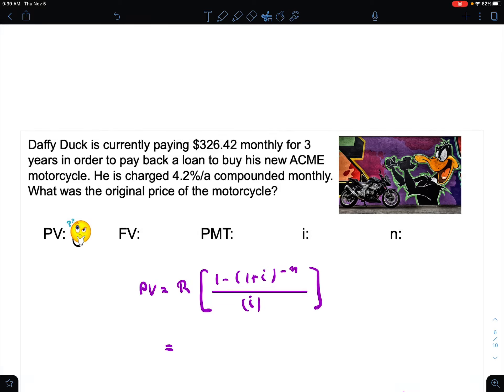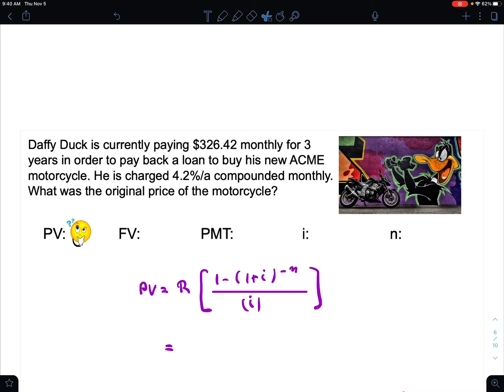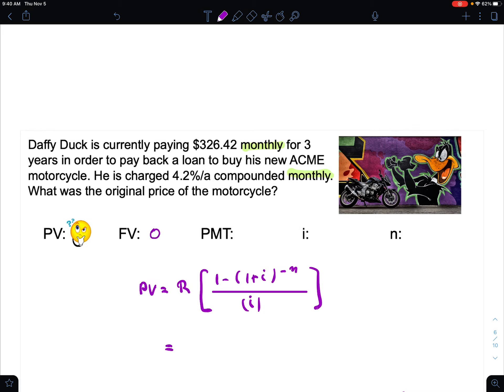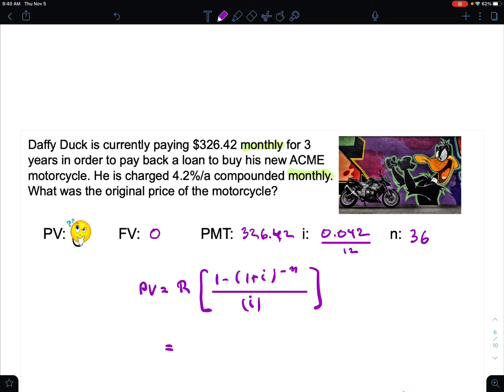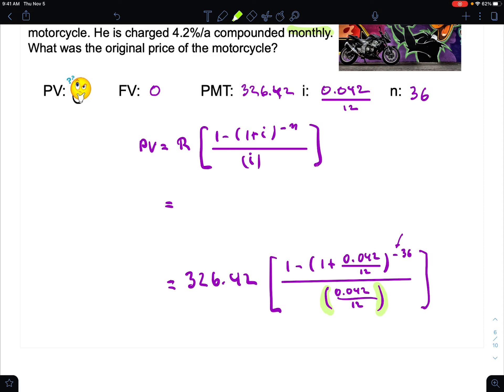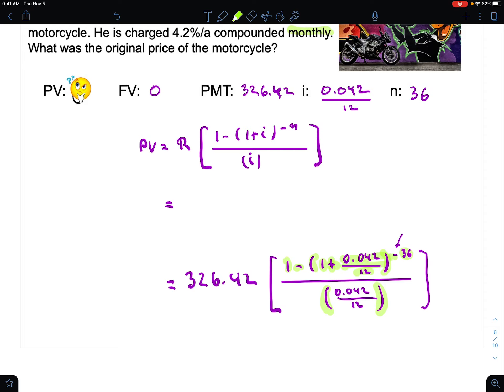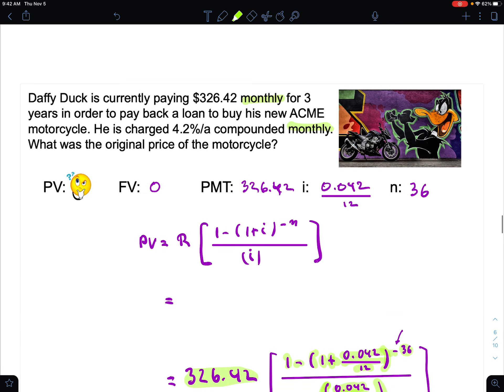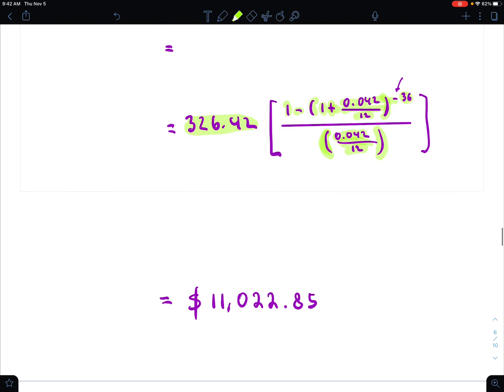Present Value - Regular Payments - Example